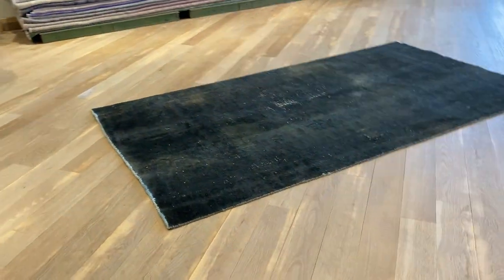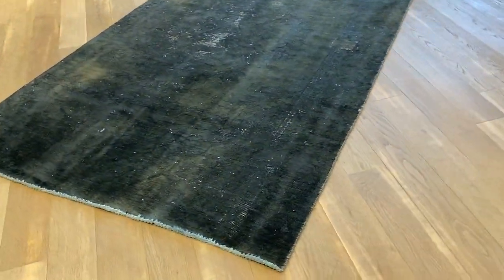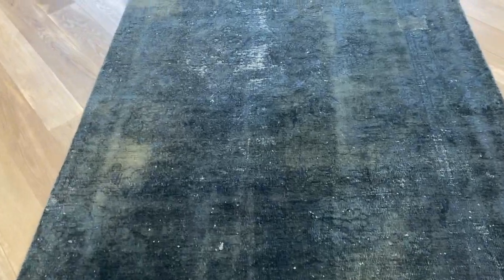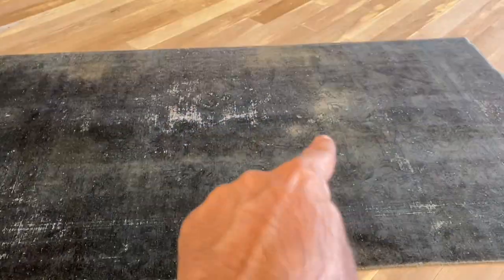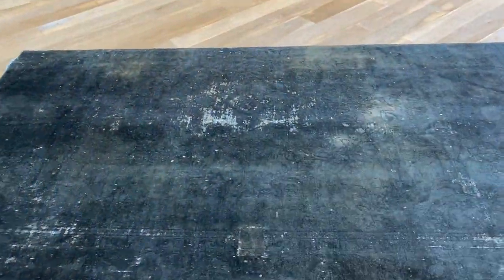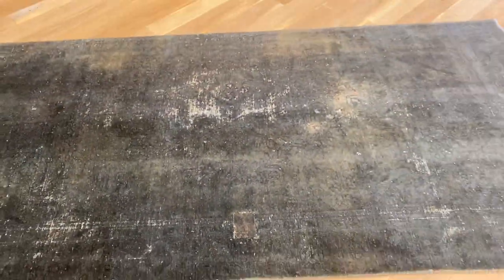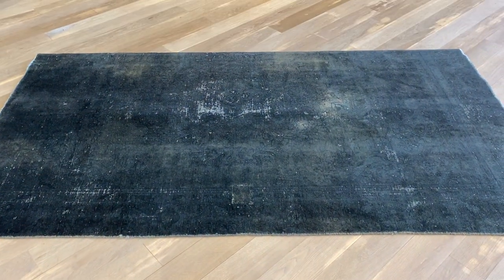vintage carpet 4546